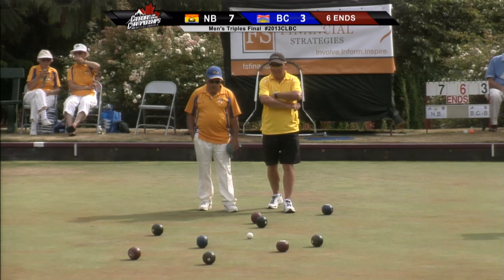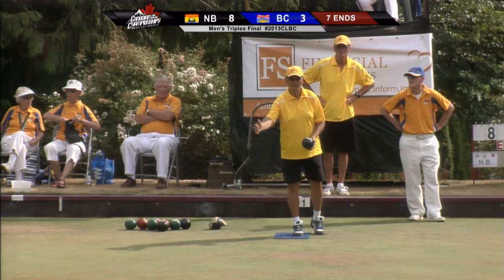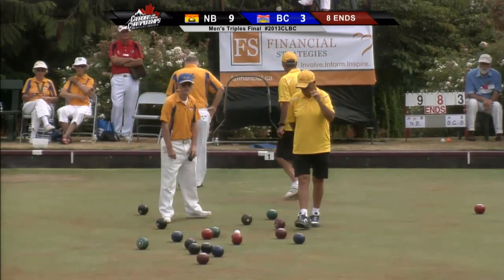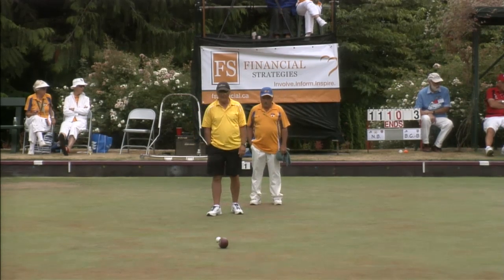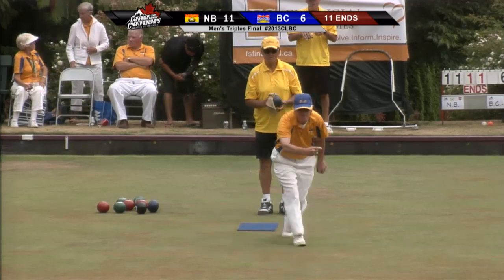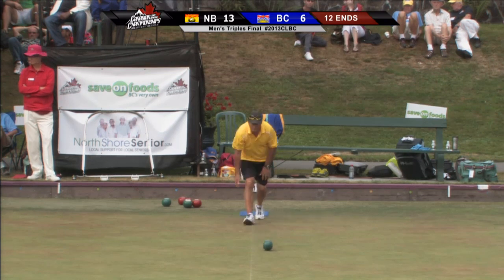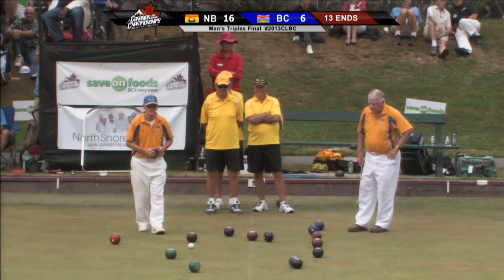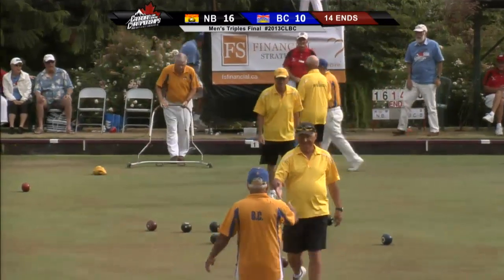Lawn Bowls: Canadian Championship Triples Final 2013, Part 2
Part 2 of the 2013 Canadian Lawn Bowling Championship - Men's Triples Gold Medal Match between BC 'B' and NB.

Streamed live on Aug 24th by sportscanada.tv and many volunteers! This is the first time since the early 90s the Nationals were filmed.

Check out sportscanada.tv for more great Canadian sporting events and bowlscanada.tv for more Canadian bowls!